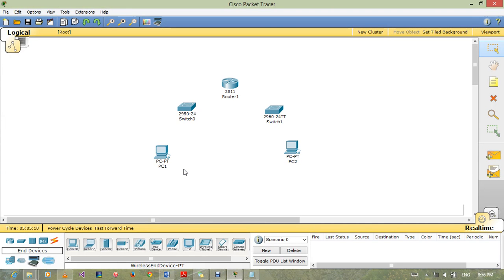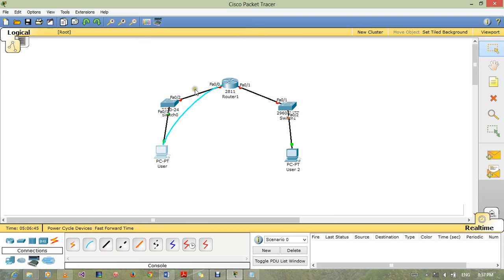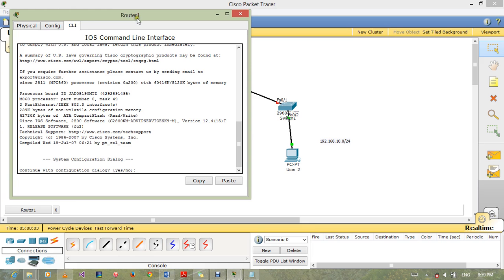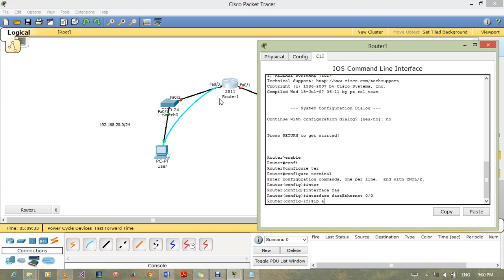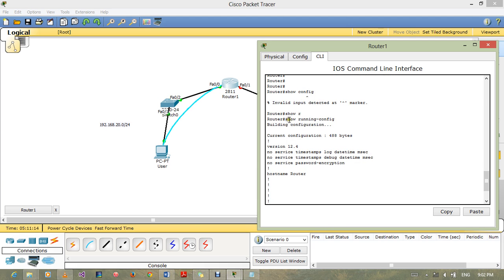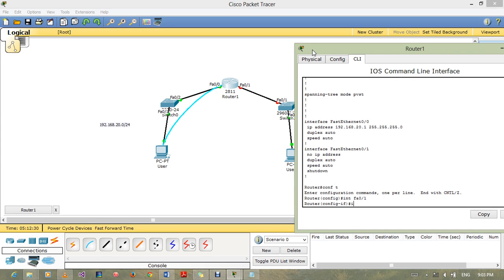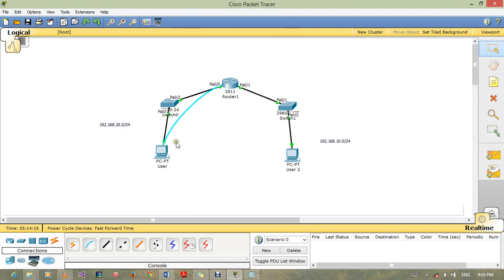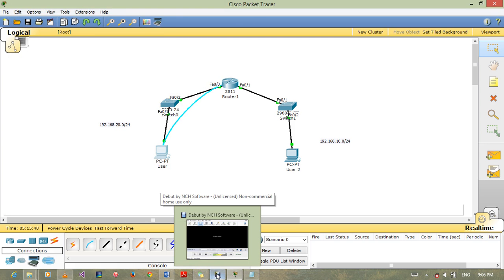Configuration of a router Part 1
Put comments if you need more help